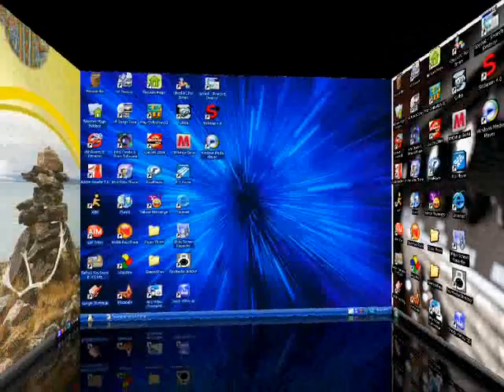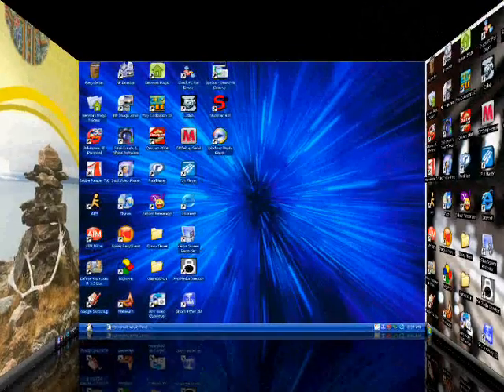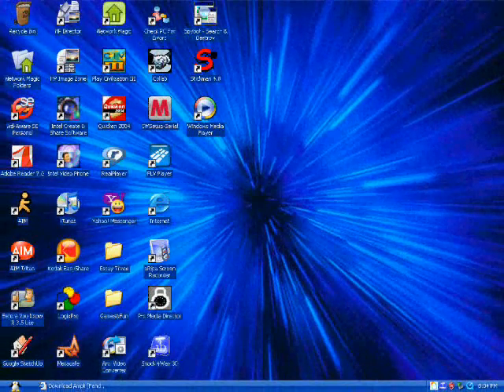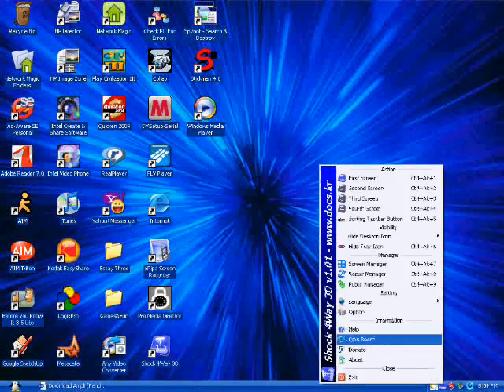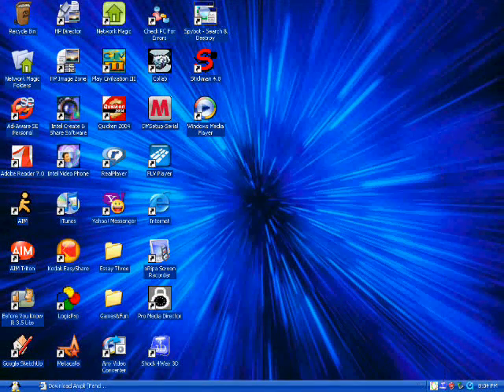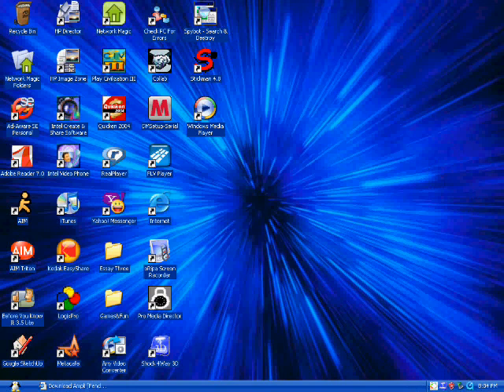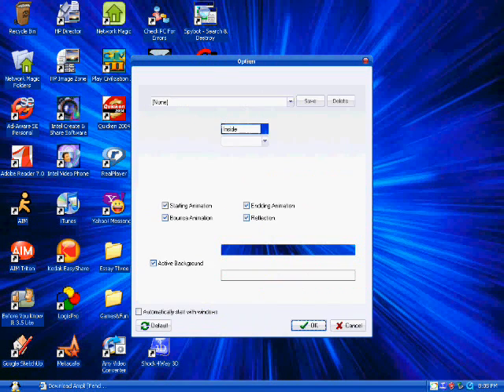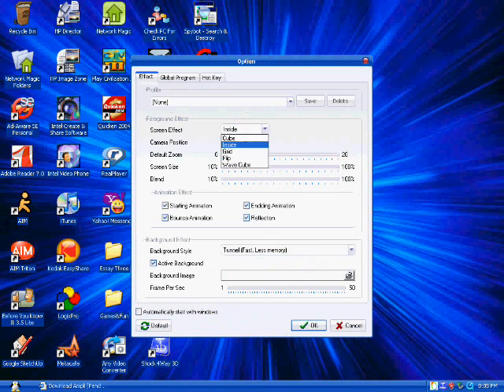Better than Yod'm 3D? Free Download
____I think this is a better visual display cube than Yod'm 3D: Yod'm 3D has just a cube. Shock 4way has 4 visual effects as you can see in this video!______

How to use: download then click on the icon. there will be like a mini icon on the bottom right were it shows the time. right click on it, then find options. it's hen first box with the down arrow, pick a effect. You can exit the options window, left click on the mini icon and it will bring you to the effect. use the arrows on the keyboard to move screens

Screen recorder-oRipa Screen Recorder 1.2(free at Download.com)
Windows XP
Windows movies maker :P